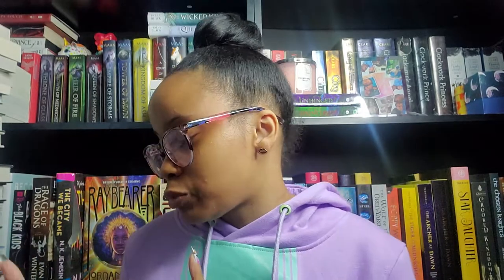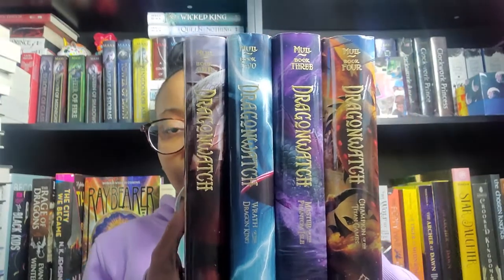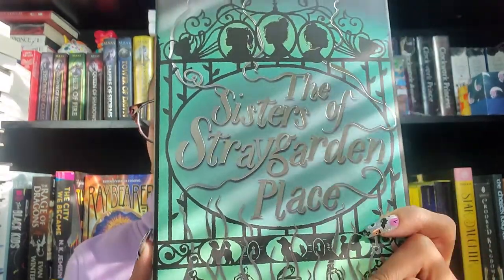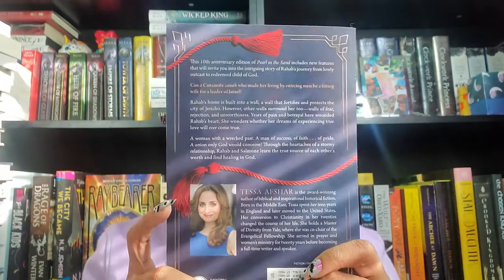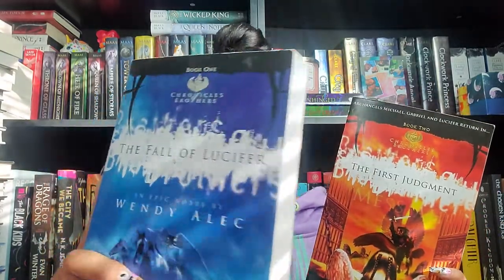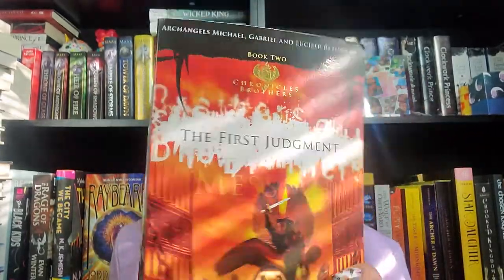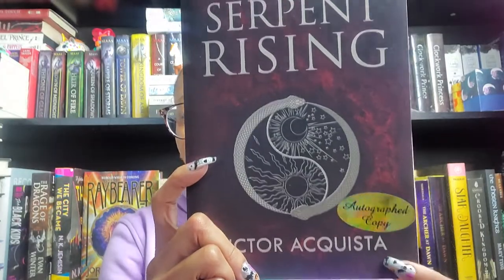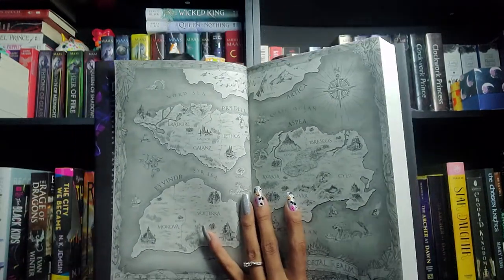September Book Haul | 40 Books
Hey guys! I'm here with 40 books to haul. Some were purchased and the others sent as review books or gifts to me.

Mainly fantasy, but I do have some Christian fiction, biblical fiction, MG and etc.

Books Mentioned
》Champion of the Titan Game by Brandon Mull
》Keepers of the Lost City by Shannon Messenger
》Fiends of the Other Side by Vera Strange
》Fourth Suit by Neil Patrick Harris
》The Sisters of Straygarden Place by Hayley Chewins
》Pearl in the Sand: 10th Anniversary Edition by Tessa Afshar
》Nine by Rachelle Dekker
》Dragonspell by Donita K. Paul
》Unblemished by Sara Ella
》Curio by Evangeline Denmark
》The Fall of Lucifer by Wendy Alec
》The First Judgement by Wendy Alec
》The Skin Map by Stephen R. Lawhead
》The Haunting at Bonaventure Circus by Jamie Jo Wright
》The Edge of Belonging by Amanda Cox
》Blessed by A.L. Bryant
》Hester on the Run by Linda Byler
》Romance & Redemption by Timothy Cross
》The Prince of Wisdom by R.C. Jones
》Son of the Father by Andrew Stone
》Of Friends and Followers by S.A. Jewell
》Providence: Hannah's Journey by Barbara M. Britton
》Jerusalem's Rising: Adah's by Barbara M. Britton
》Lioness: Malah's Journey by Barbara M. Britton
》Serpent & Dove by Shelby Mahurin
》The Diviners by Libba Bray
》Priest of Bones by Peter McLean
》The Grey Bastard by Jonathan French
》Serpent Rising by Victor Acquista
》Poisoned by Jennifer Donnelly
》Broken Wish by Julie C. Dao
》The Book of Longing by Sue Monk Kidd
》The Space Between Worlds by Micaiah Johnson
》The Sound of Stars by Alechia Dow
》A Hero Born by Jin Yong
》God Storm by Coco Ma
》With Blood Upon the Sand by Bradley P. Beaulieu
》A Veil of Spears by Bradley P. Beaulieu
》Beneath the Twisted Trees by Bradley P. Beaulieu
》When Jackals Storm the Wall by Bradley P. Beaulieu
》The Hundred Thousand Kingdoms by N.K. Jemisin
》Black Leopard, Red Wolf by Marlon James
》Legacy of Ash by Matthew Ward
》To Sleep in a Sea of Stars by Christopher Paolini

Hey guys! My name is Nay Denise and I'm a 29 year old book nerd. My channel is to show my love of books through reviews, tags, hauls, readathons and more. I hope you enjoy my channel and decide to become part of my little family.